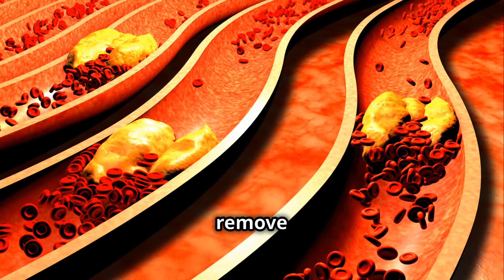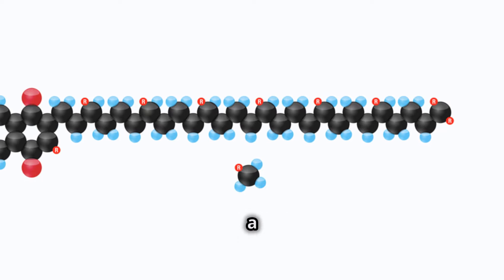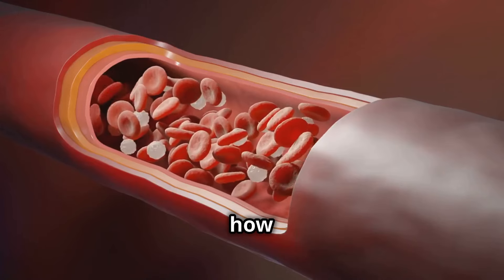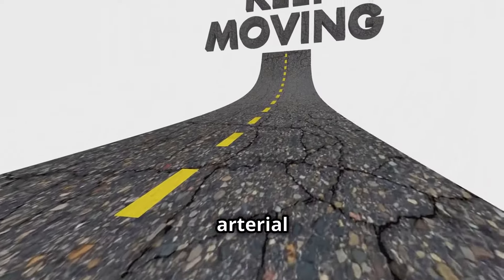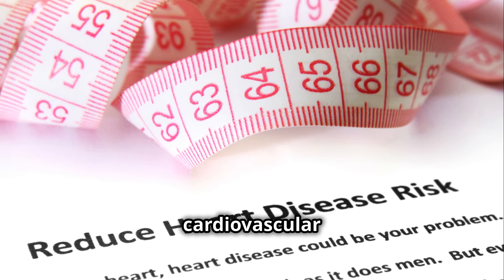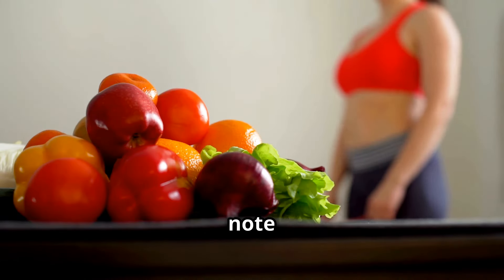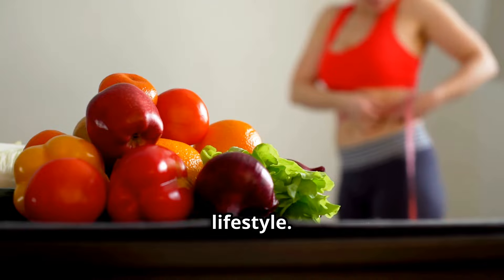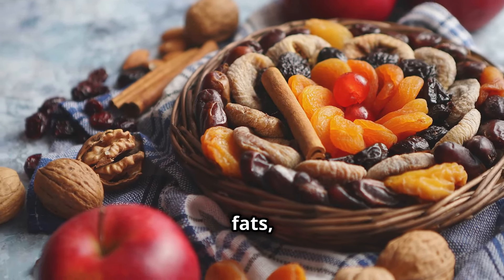Unlock Artery Health: The Power of Vitamin K2!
Discover the secret to unlocking your artery health with the power of Vitamin K2 in our latest video! Learn how this essential vitamin can support your cardiovascular health and help remove plaque and bad cholesterol from your arteries.